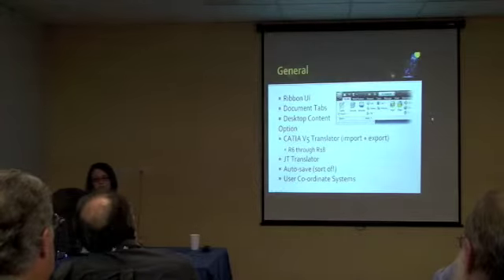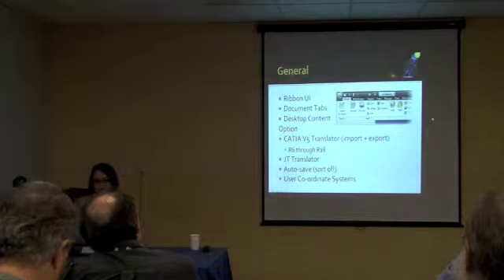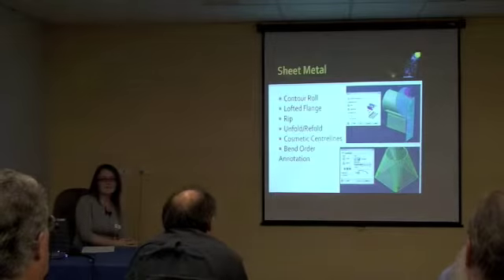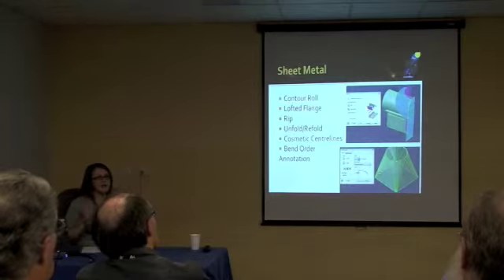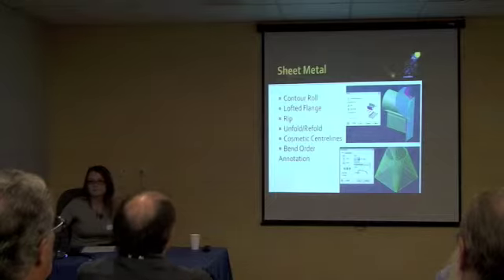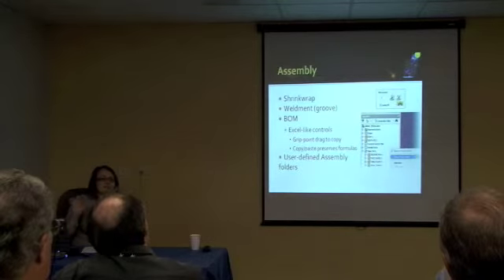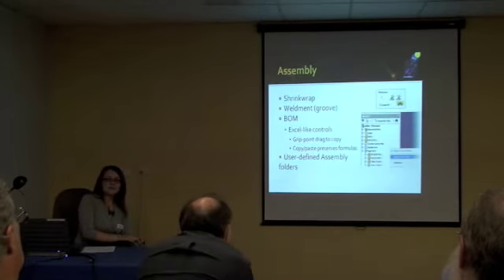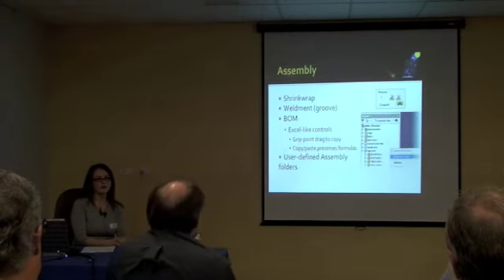Inventor Launch 26 May 09-01 Part 1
ADA CADPartners Inventor Launch - Part 1 by Melinda Dean, from ADA CADPartners Application Specialists team. Melinda presented What's New in Inventor 2010.